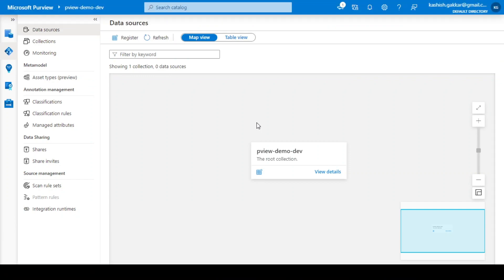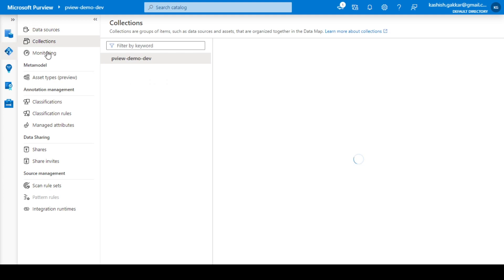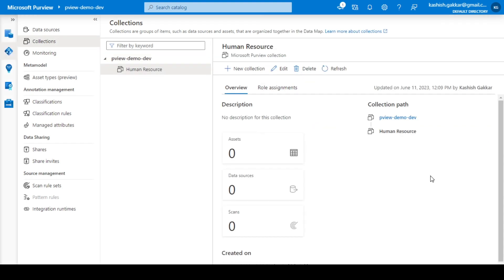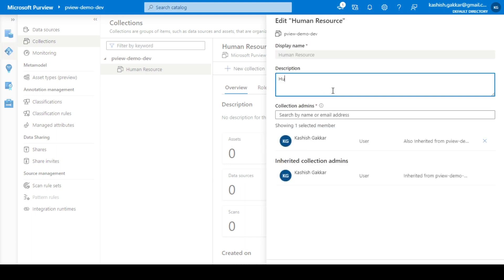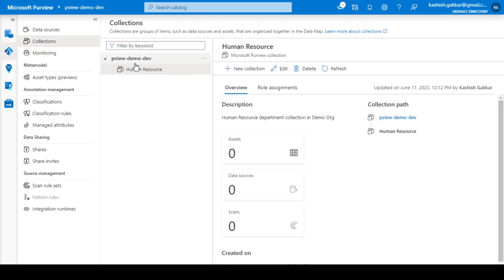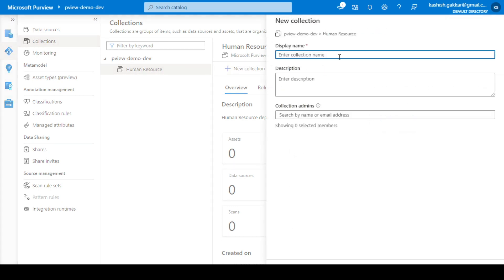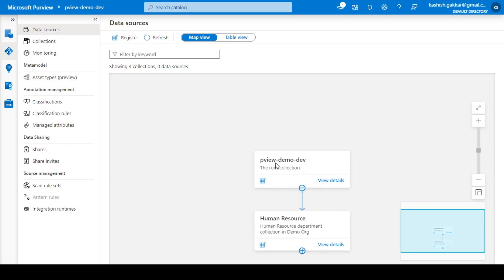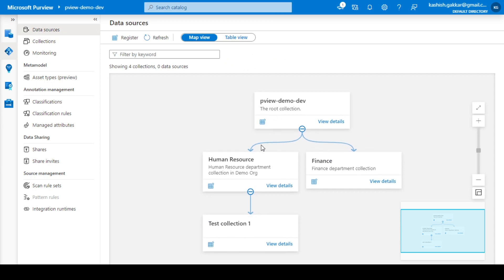3.) Create Data Map and Collections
In this series of Azure Purview, you will learn different features of Azure Purview and how Data Governance elements can be implemented using Purview.

This video explains about how to create Data Map and Collections in Azure Purview Governance Portal.

HAPPY LEARNING!